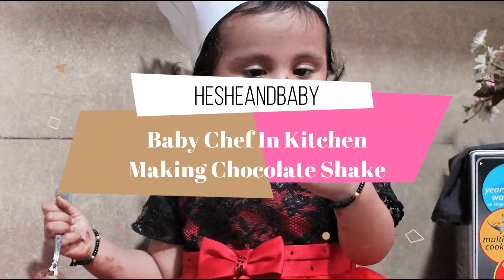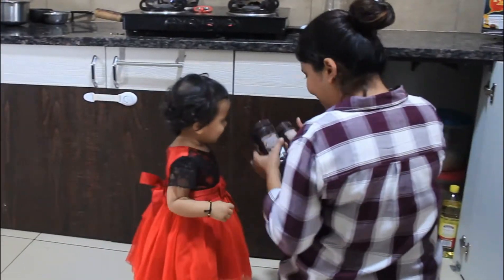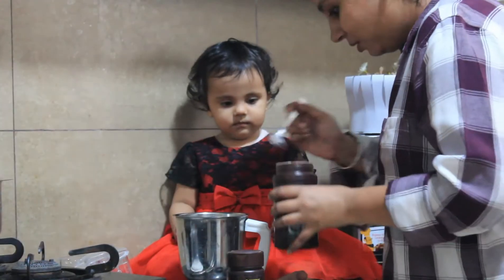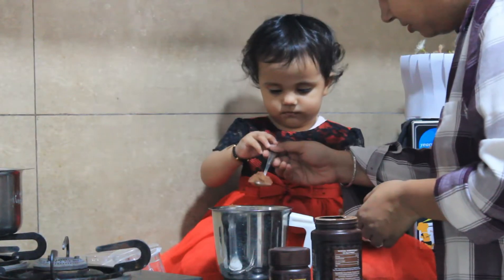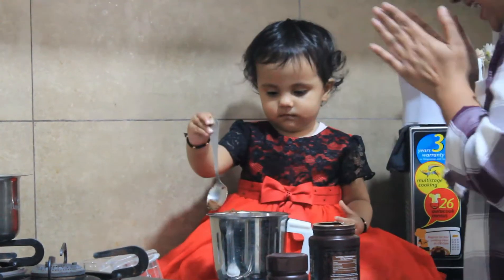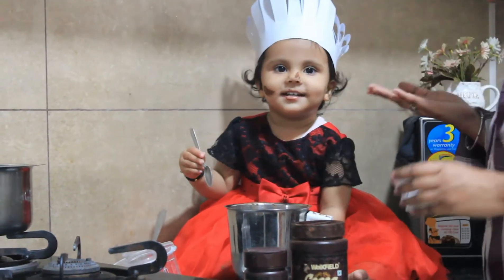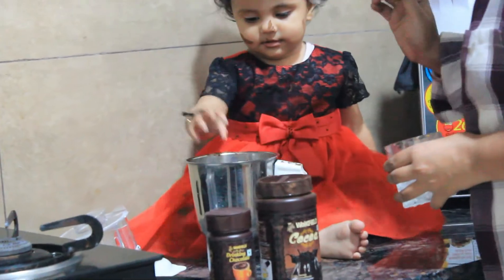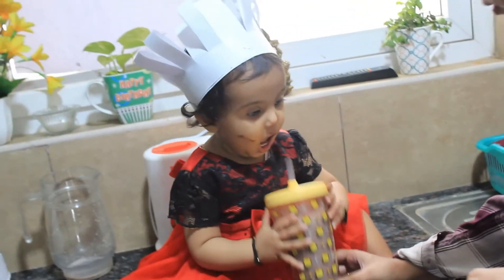Baby Chef Making Chocolate Shake | Cute Indian Baby Videos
Guess what, my 1 year old baby is a chef now. Baby chef and assistant chef mamma are  having real fun time, and these moments are definitely adorable. So Druvika made the first Chocolate Shake of her life and it was real delicious, can't you feel that with her expressions. .

Quick recipe so that your little one can also try

Take a blending Jar -
Add a glass of milk
A spoonful of Weikfield Cocoa powder
1 spoon sugar &

And blend them together ♥️

Much Love
Yogita Aggarwal Gupta